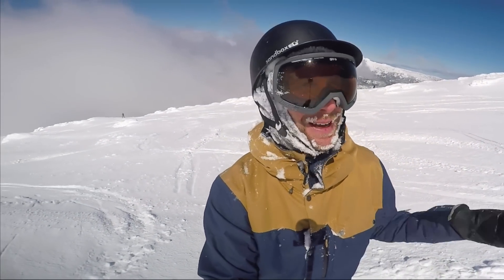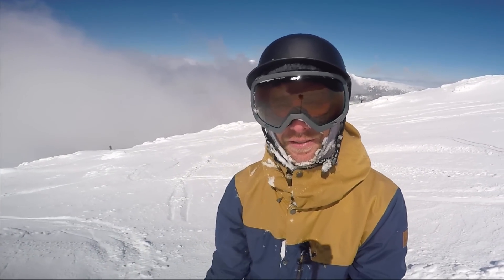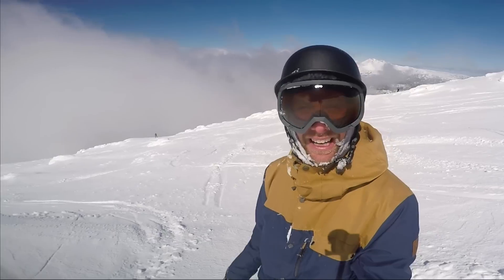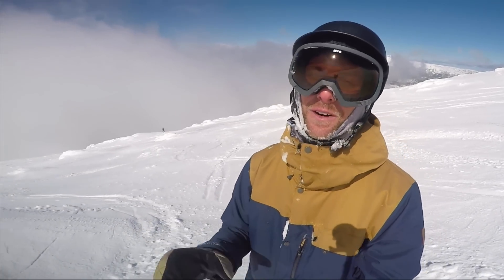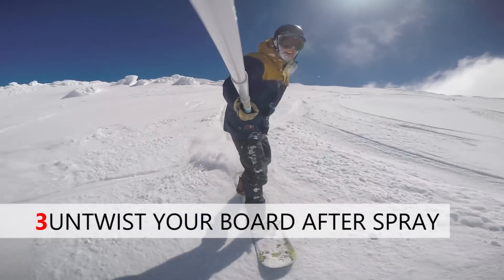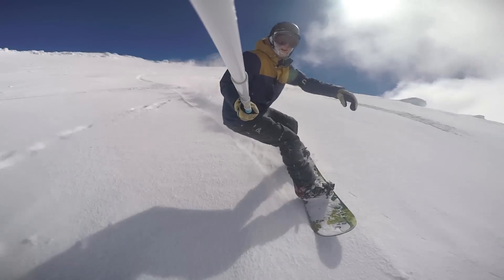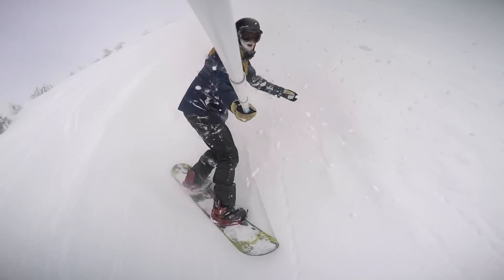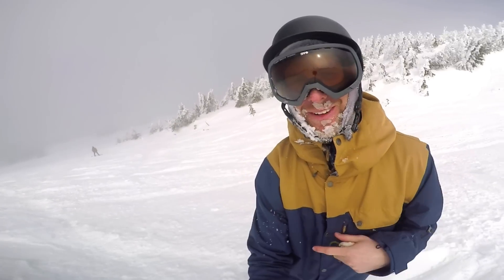How to Powder Slash Snowboarding Tutorial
In this video we're snowboarding on a sunny powder day at Mt Bachelor and give you tips on how to do big powder slashes on your snowboard. The first key for big powder slashes is to snowboard into an open area of powder with some speed. The second tip is to quickly twist your snowboard sideways to get the snow spraying into the air. Once your get the spray going untwist and point your snowboard straight again. Finally make sure you keep on your back foot while doing powder slashes. This is key for keeping the nose of your snowboard up in the air and will prevent you from tomahawking forward into the snow. Be safe out there snowboarding and have fun working on the powder slash!